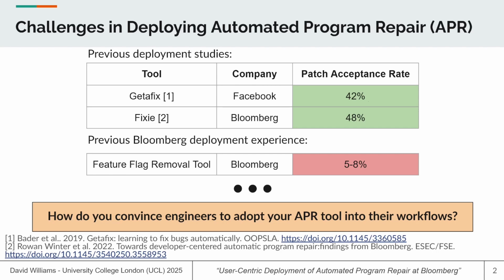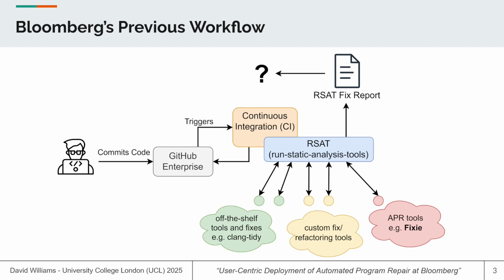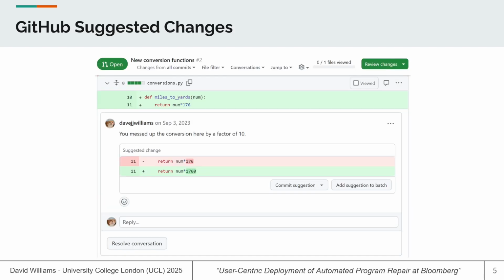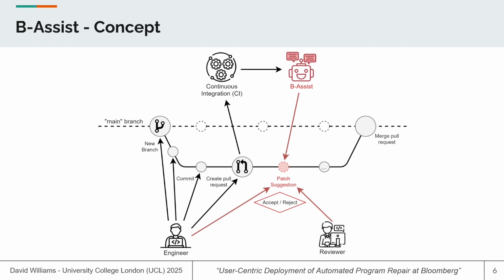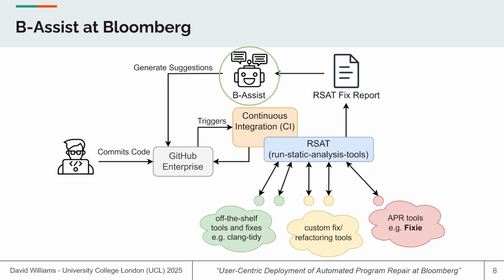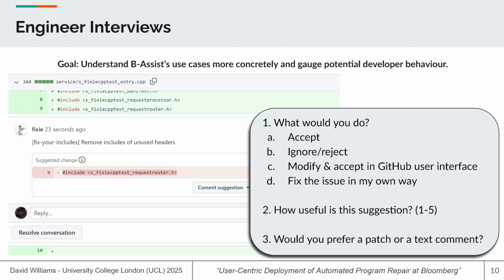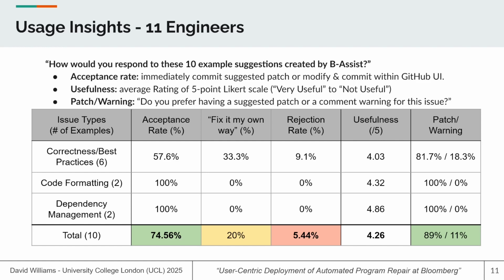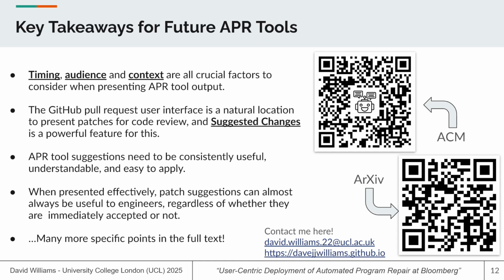User-Centric Deployment of Automated Program Repair at Bloomberg - ICSE-SEIP 2024 - Dave Williams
This is a presentation of the research paper "User-Centric Deployment of Automated Program Repair at Bloomberg", submitted to the International Conference on Software Engineering (ICSE) Software Engineering in Practice (SEIP) 2024 track. This paper also received the Distinguished Paper Award.

ACM [dot] acm [dot] org/doi/10.1145/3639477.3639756